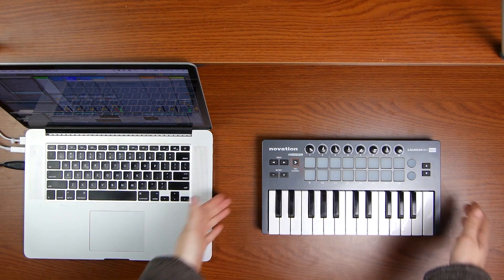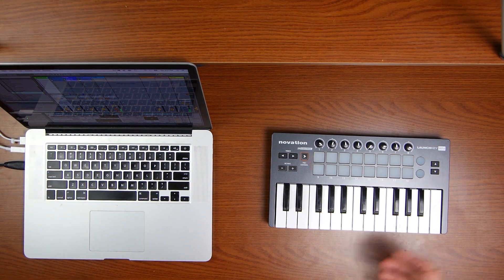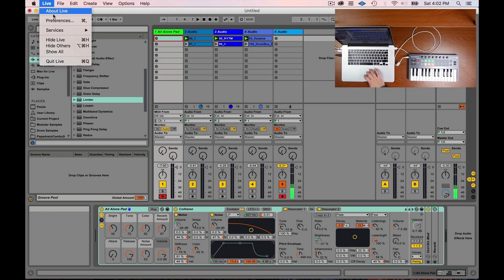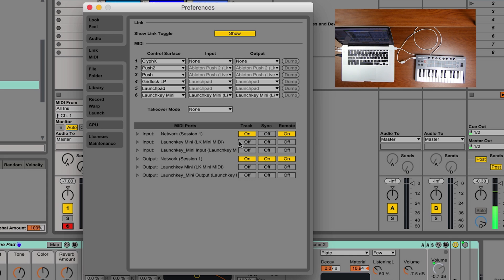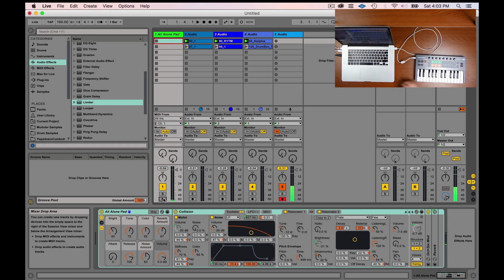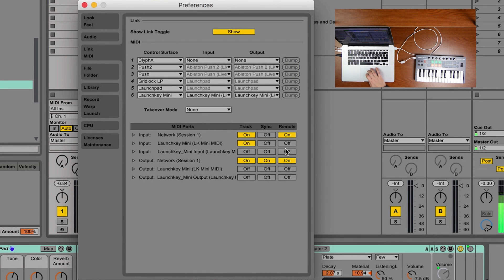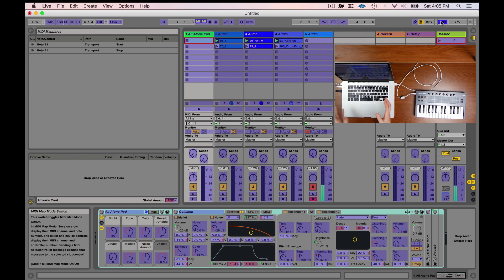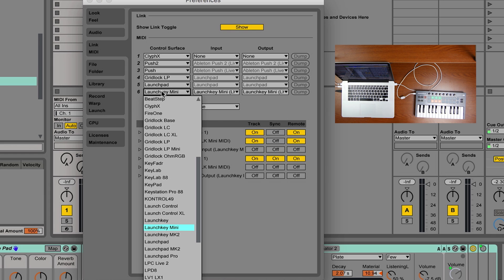Setting Up Your Midi Controller in Ableton Live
The most essential hardware element to an Ableton Live setup is a midi controller. I will be uploading a video every day this week with a new kind of controller so you can make an informed decision on which type of midi controller you'd like to get.

Becoming skilled at using your midi controller is a great way to increase your production speed and your live performances. Midi controllers offer shortcuts to commonly used controls and intuitive designs that allow instant access editing, effectively blurring the lines between hardware and software. Also adding a tactile and hands on element to music creation offers the musician a great way to get eyes off the screen and focus more on the inspiration inside.